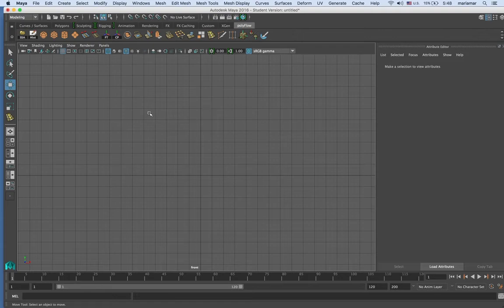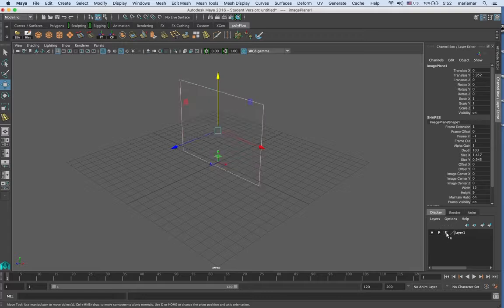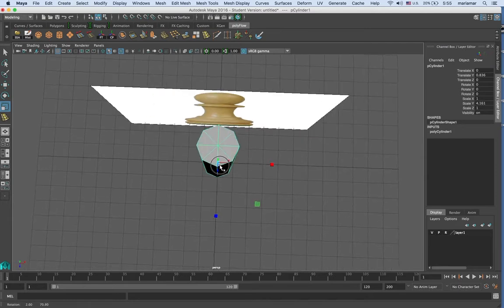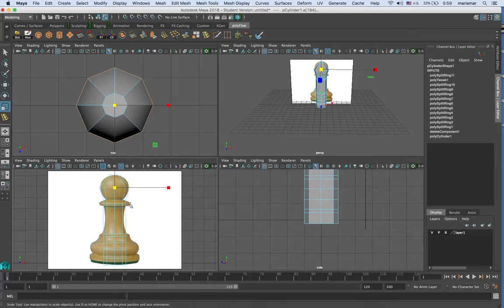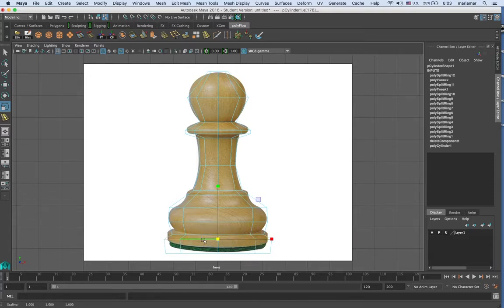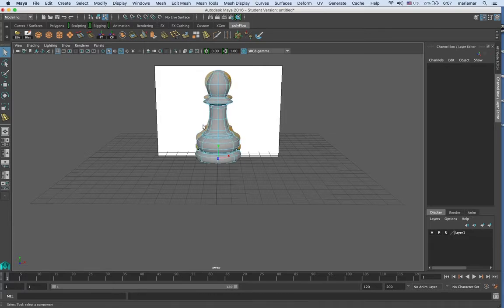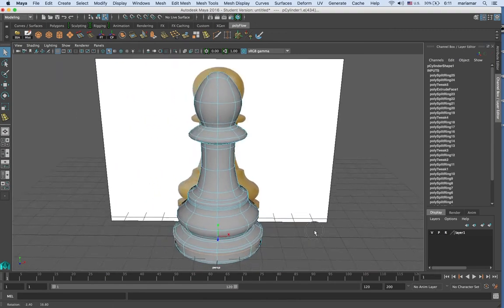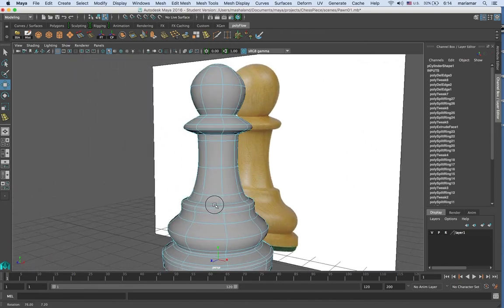Making a Chess Piece in Maya